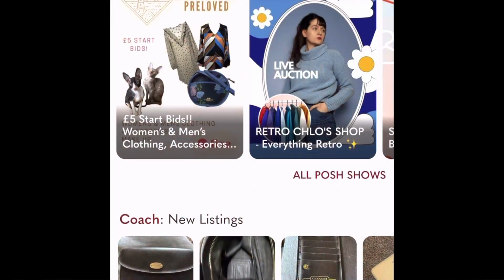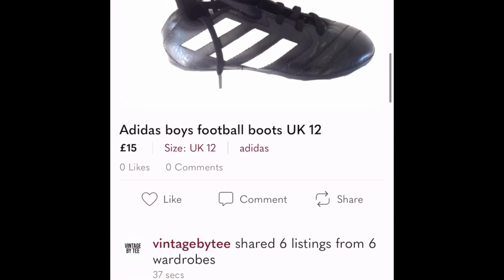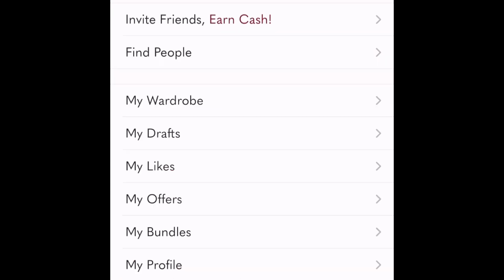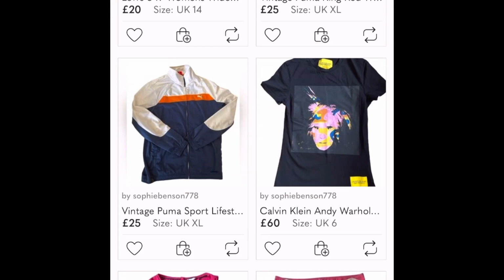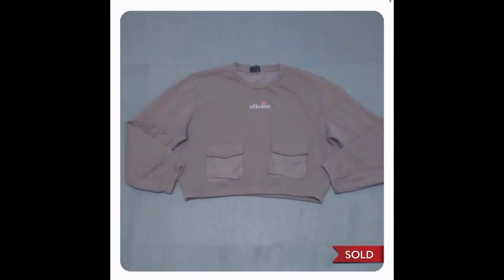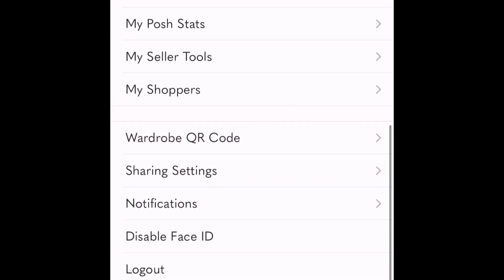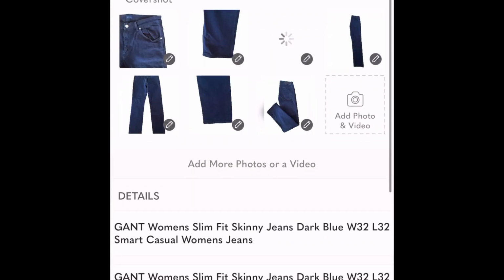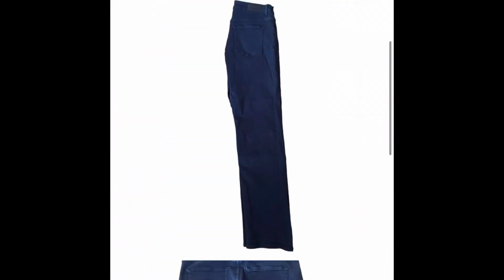Explaining Poshmark UK! | UK Reseller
Explaining how Poshmark works!

eBay store

Get a FREE £5 to spend when you sign up to poshmark using my code!